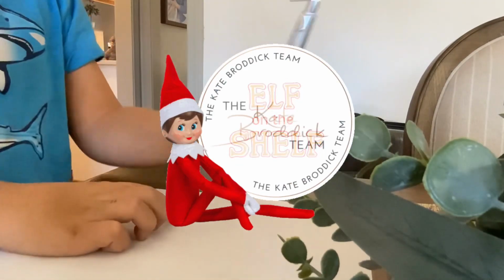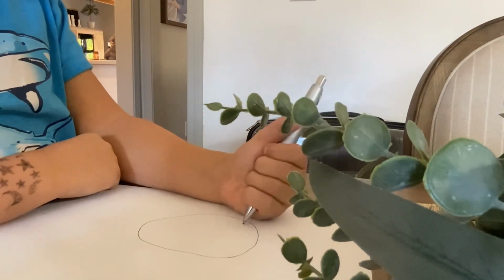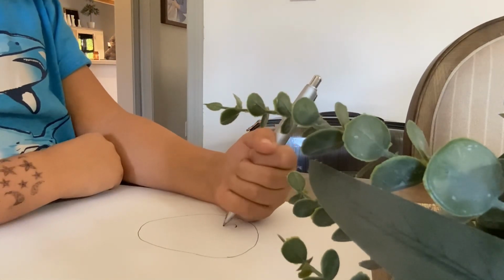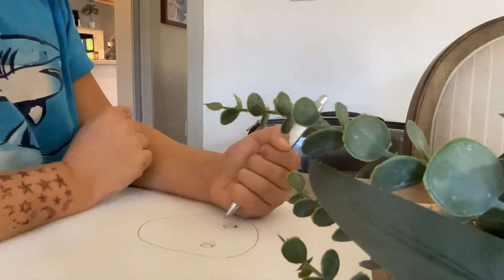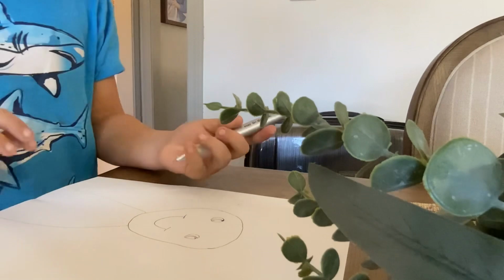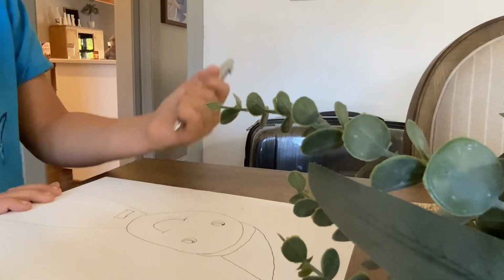How to draw a elf